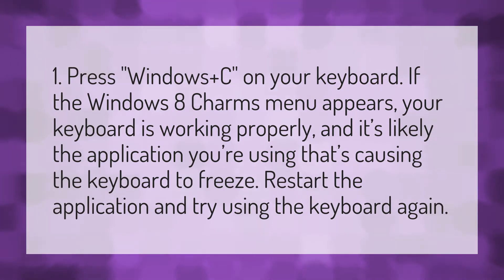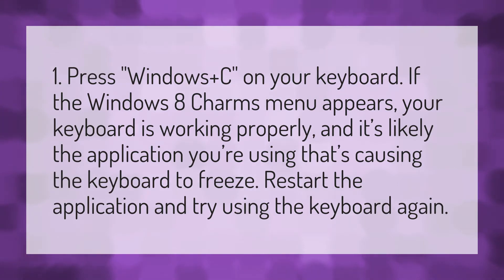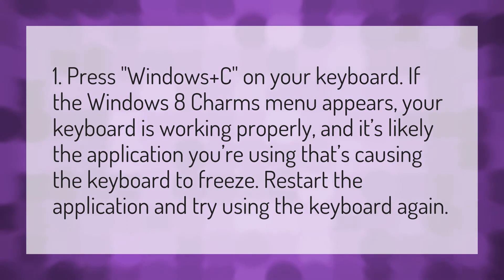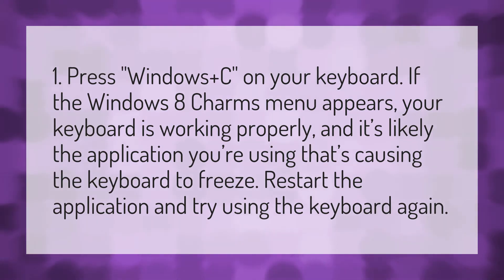How do I unfreeze my keyboard?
Computer Typing Backwards • How do I unfreeze my keyboard?